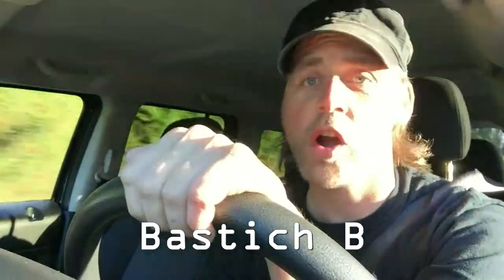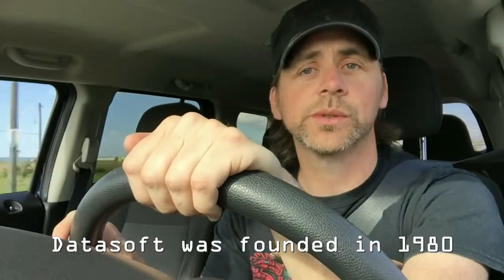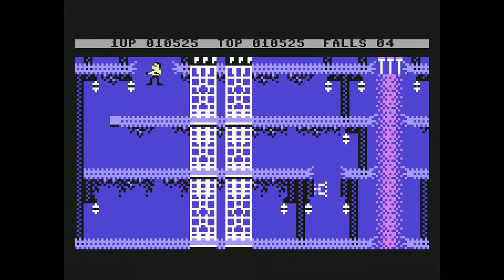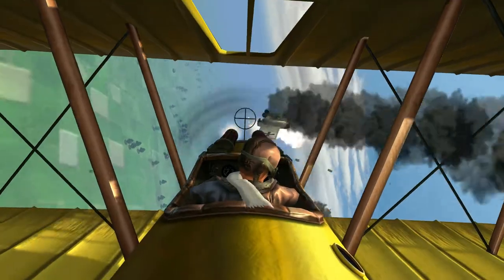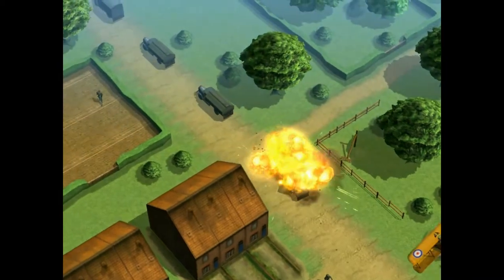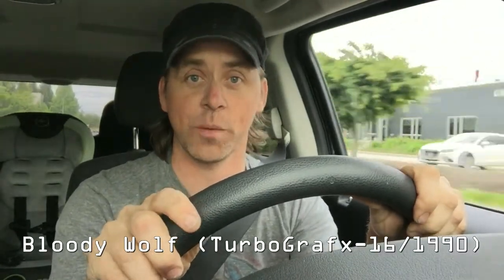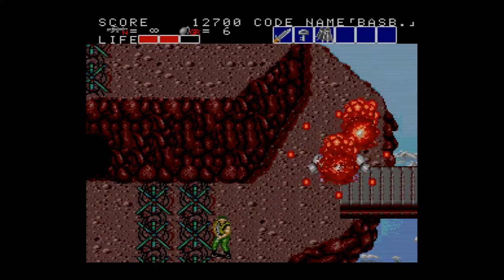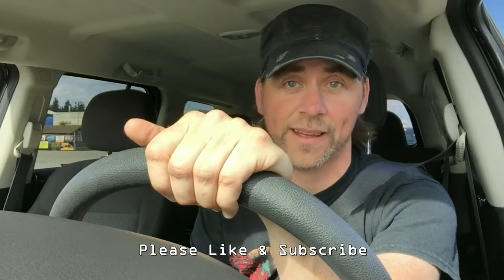Car Coffee & 3 Reviews (Episode #1)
Join Bastich B as he reviews 3 random video games while driving and having a cup of coffee. This Episode Features "Bruce Lee" on the Commodore 64 , "Wings Re-mastered" on PC & "Bloody Wolf" on the Turbo Grafx-16